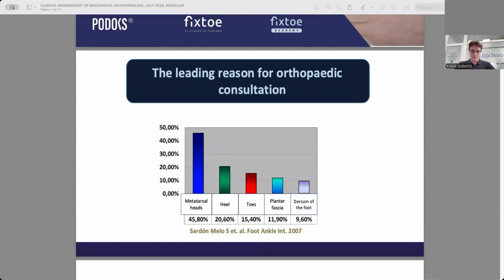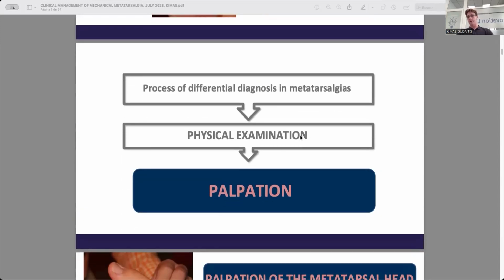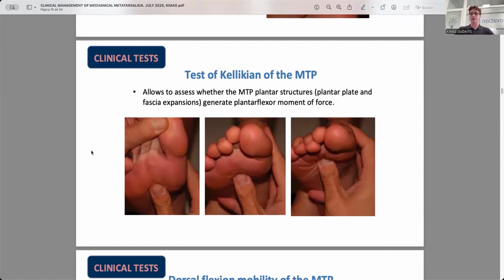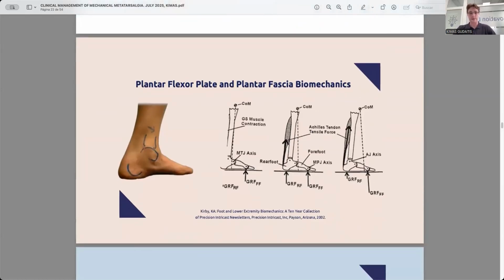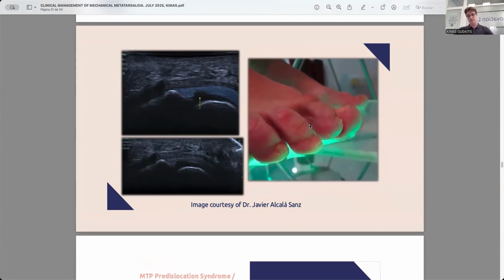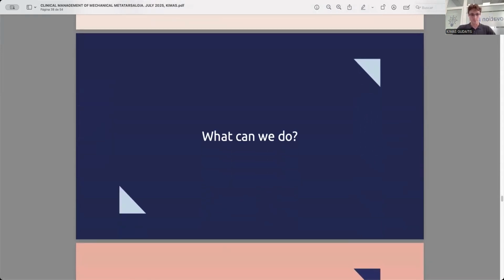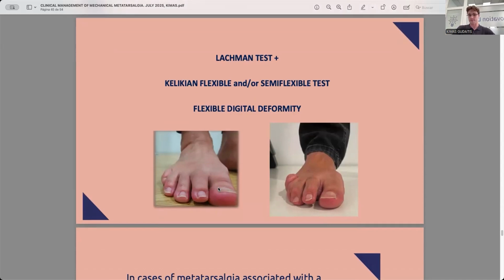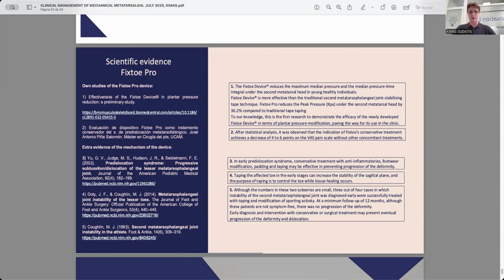Fixtoe, your ally in the treatment of mechanical metatarsalgia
A training session designed for podiatry professionals, covering:
✔️ Use of the Fixtoe device
 ✔️ Indications and structure
 ✔️ Clinical application and real cases
 ✔️ Professional tips and digital deformities